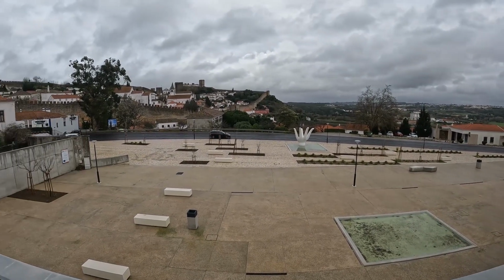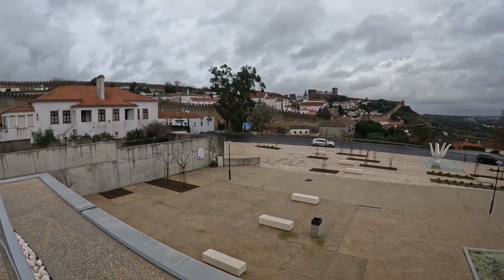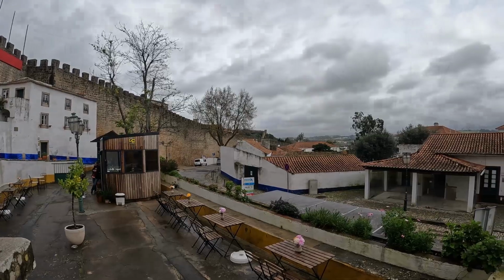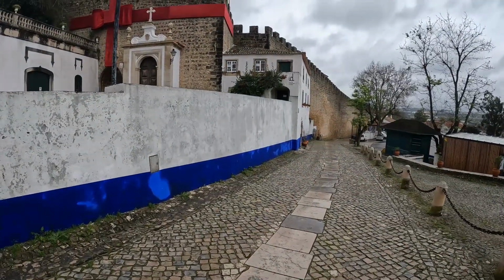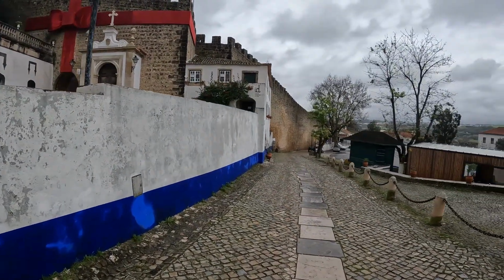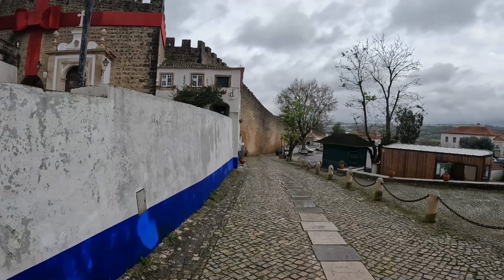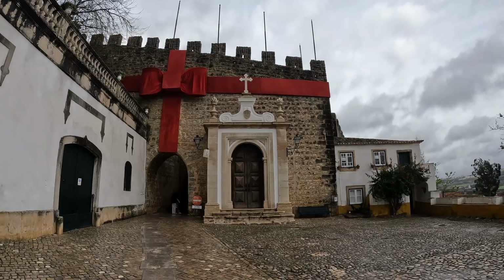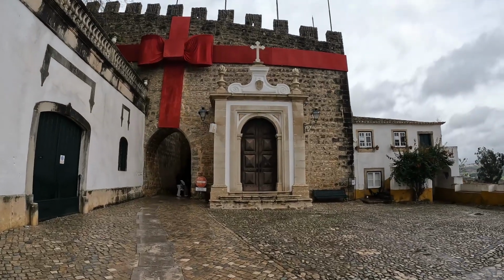OBIDOS, PORTUGAL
Come take a walk with us through Óbidos, which is situated in the center region of Portugal, in the district of Leiria. It is a medieval walled city, with cobbled streets, with traditional houses, some being lived in and others being restaurants or businesses, which will make you feel you are back in the 1600s.  The level of preservation is remarkable and makes it a wonderful example of a traditional Portuguese town.